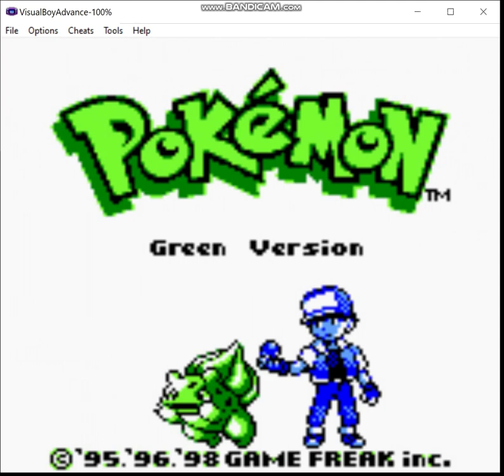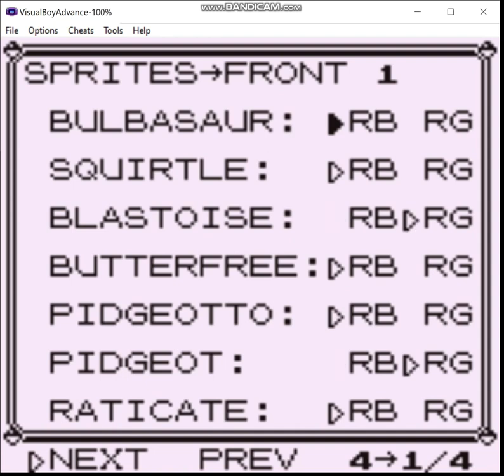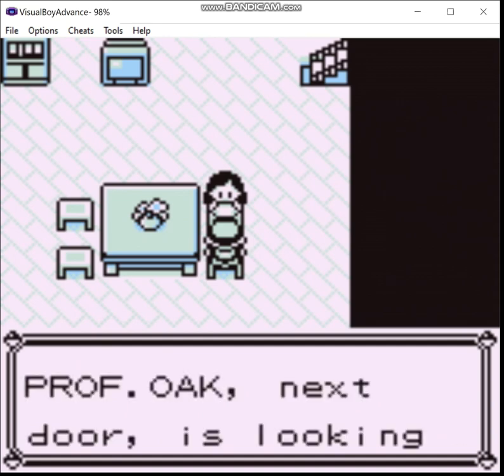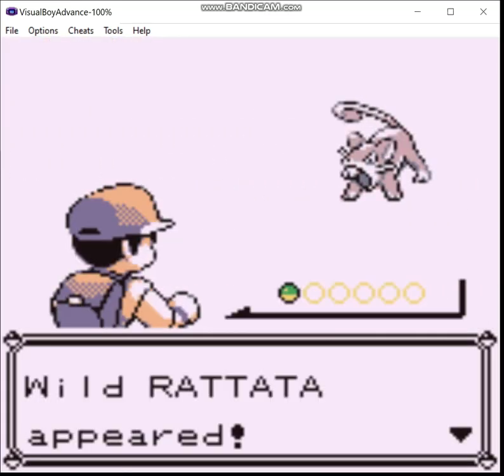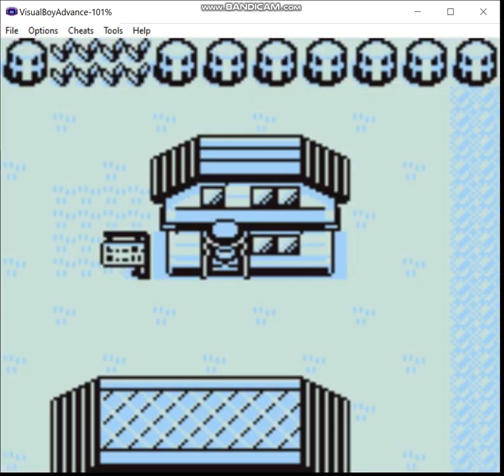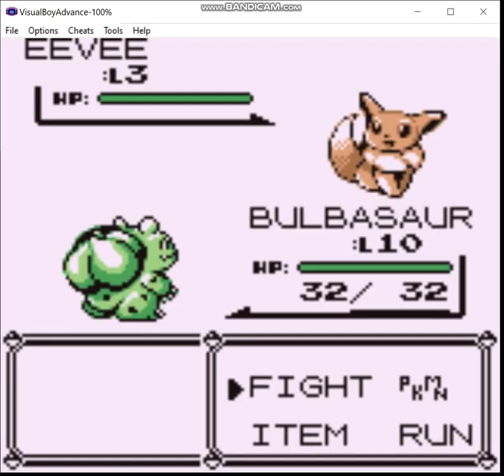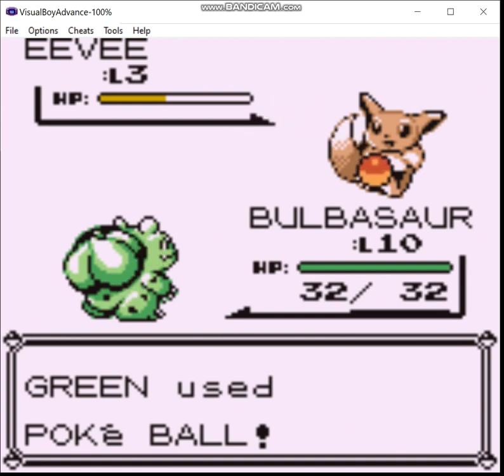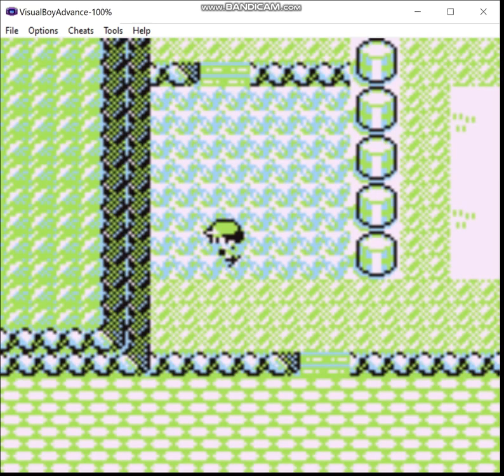Pokemon Pure Green - Green Team, Episode 1: It IS Easy Being Green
Okay so this time we're going all the way back to Gen 1, or rather, to one of the best romhacks I've ever played for a Gen 1 game: Pure RBG.  Pure Blue and Green are hacks of blue version, Pure Red is of Red version, but they're basically the same thing.  This isn't a monotype run, but rather one about color coordination: as long as a Pokemon's in-game sprite is green, I can use it.  Granted, in practice this limits me mostly to grass, bug, and poison types, but as you'll soon see, the various QoL changes and rebalances mean this isn't as much of a limiter as you might think.

This will take the MWF slot for my uploads moving forward.

Ruleset:
1) I may only use Pokemon in battle that have a green sprite in-game.  HM slaves don't count.

2) No duplicate species allowed (can be temporarily allowed as long as I evolve the duplicate(s) at some point prior to finishing the run).

3) I have to beat the strongest trainer in the game to win.
Obligatory disclaimer: I don't own Pokemon (obviously), but because lawyers are gonna do what lawyers are gonna do, it bears mentioning that Pokemon is the intellectual property of Gamefreak and The Pokemon Company.

WARNING: My videos include crude humor and harsh language, they're largely unscripted and unfiltered, and they're not for kids. My intended target audience won't be offended by a little swearing, so I don't want to see any whining from pearl-clutching, deadbeat parents who refuse to take responsibility for what their children are doing online. To quote Mark Twain, "censorship is like telling a man he can't have a steak, just because a baby can't chew it."